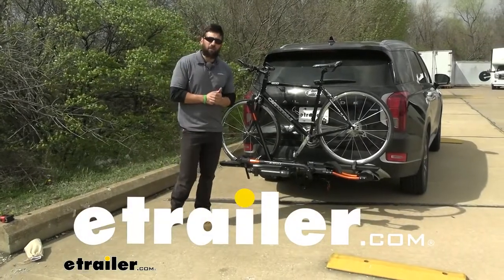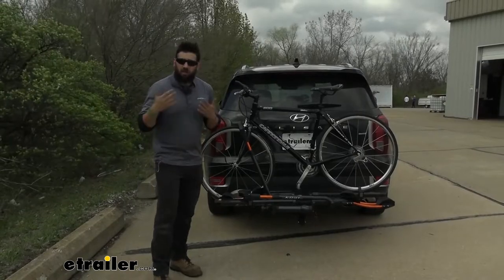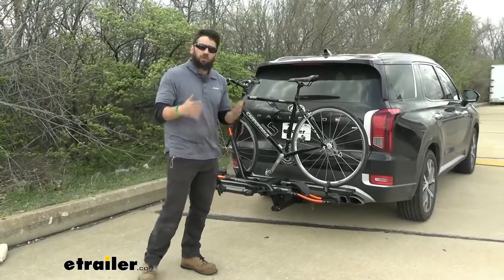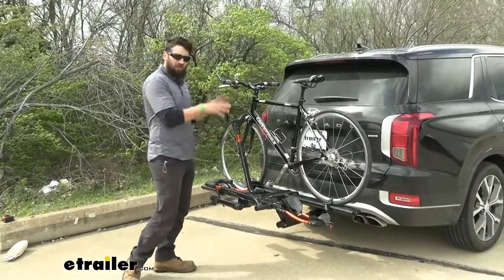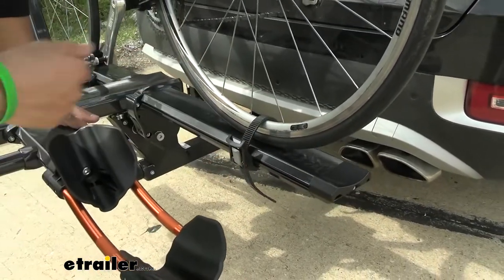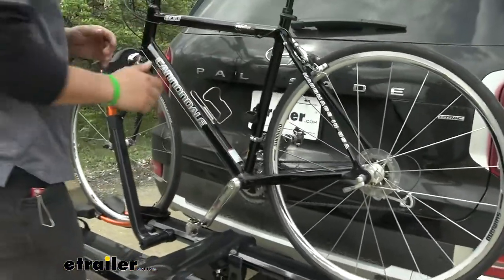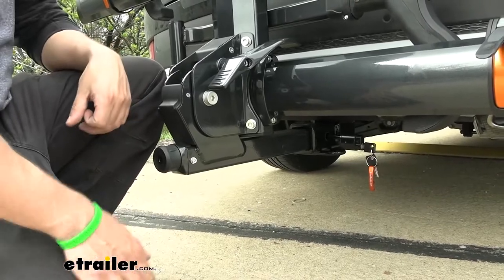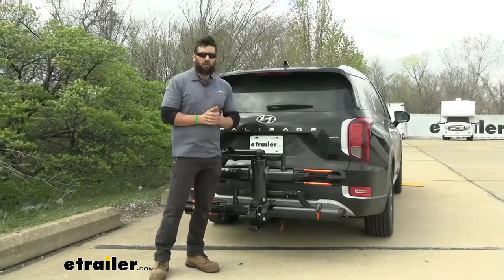etrailer | DIY 2022 Hyundai Palisade Installation for the Kuat NV 2.0 Base Bike Rack for 2 Bikes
Hey everybody, how's it going Today we're gonna be going over the Kuat NV 2.0, here on our 2022 Hyundai Palisade. So this is what the NV 2.0 looks like installed on our vehicle here with one bike attached. And if you ask me, the NV is the best looking bike rack option on the market. Now it's kind of hard to tell on video. But once you get up close and personal with this rack and you actually start looking at it, you'll notice that this thing is a very sharp rack. The powder coating, it's done very nicely.

Which brings me to my point next is that, this is actually offered in two different finishes. We have both the gunmetal gray, which is shown here. And we also have a metallic version as well. So these bike racks really stand out and there's gonna be two different excellent options for you to choose from. So in addition to having two different color configurations to choose from, we also have two different options, as far as how many bikes we need to carry.

So this here is a two bike version but it's also available in a four bike version. So it's gonna be a great option for you and a friend, or you and the family. So the NV 2.0 is gonna be a platform style bike rack. Now platform style bike racks are usually the better of the other two options with the hanging style. So we have the hanging style, we have the platform style.

The platform style, the reason they're better is because it's easier to get your bikes off and on them. The hanging style racks, we have these arms which you usually set up here a good amount. Therefore we have to lift our bikes up and then onto the arms. With a platform style, we really only have to lift it a few feet or so, and then we can just set it right into positions. So overall, loading your bikes on and off is gonna be much easier with a platform style.

And something else platform styles do really well, is they allow you to carry your heavier bikes. It seems like bikes are just getting heavier and heavier nowadays. Especially with the introduction on the market of e-bikes. So this particular rack here, our weight capacity per bike is gonna be 60 pounds for each of these cradles. Now, unfortunately, that is gonna be reduced to 40 pounds, if we go with the four bike version. But either way, you should still be able to carry some of those e-bikes, depending on your bike configuration you go with. So if we take a step back and look at the NV on the Palisade here, a couple things to point out. Your backup camera is probably gonna be mostly obstructed, especially if you have two bikes on there. That's pretty much gonna be the case for every rack. You're not gonna get perfect visibility. That's something you're just gonna have to live with. But chances are, you're probably not gonna be reversing a ton with your bike racks on there. So really should only be a little minor nuance. In regards to your rear windshield there, I would say for the most part, visibility is still good there. It looks like the handle bars and the seat kind of get up in there a little bit. But for the most part, I do still think you'll have good visibility there as well. And so long as you just use your mirrors you shouldn't have any issues. So another benefit of a platform style rack, as opposed to a hanging style bike rack, is that, we can actually get access to the trunk here with the bike rack installed and our bikes on the rack. Now with hanging style